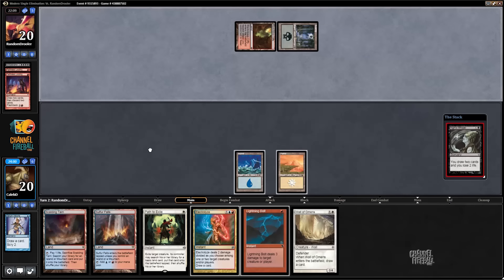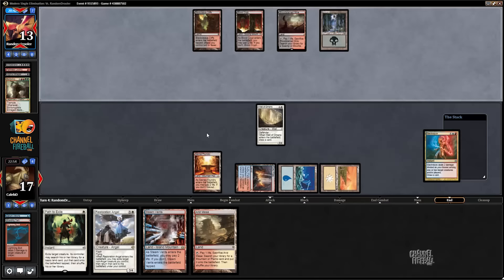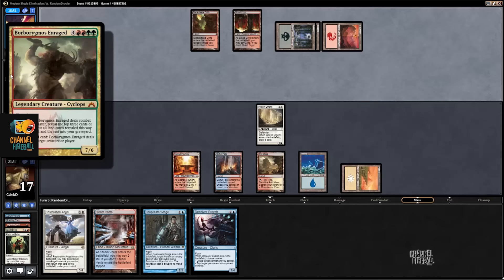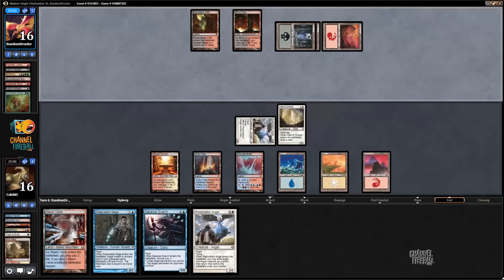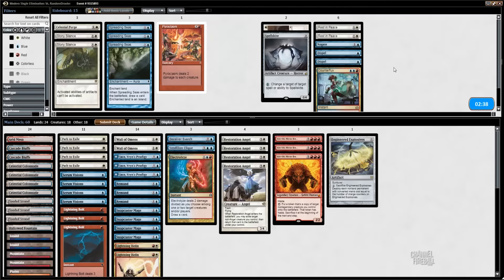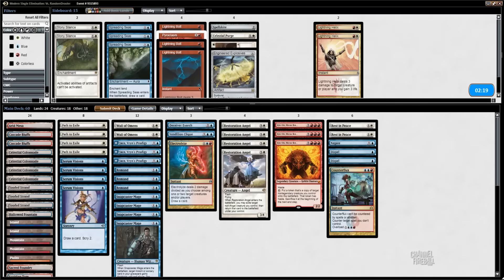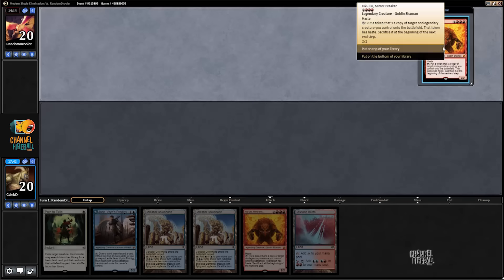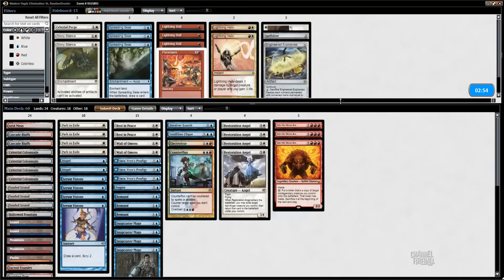Channel CalebD - Modern UWR Kiki Control (Match 1)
Twin may be banned but Deceiver Exarch has life yet—Caleb tests out a control shell with a combo kill!